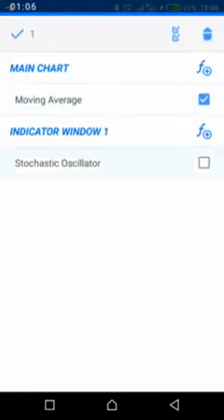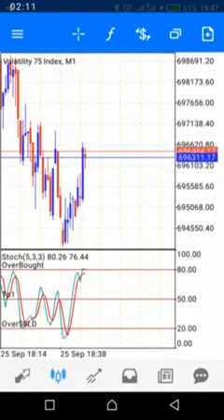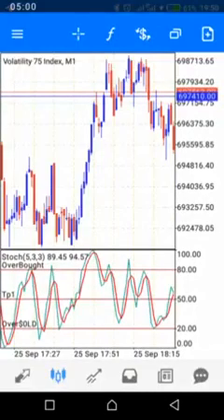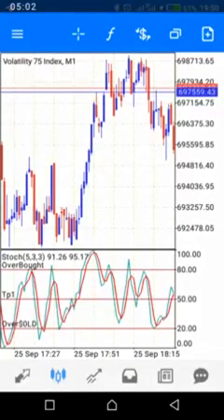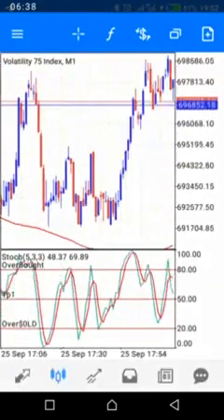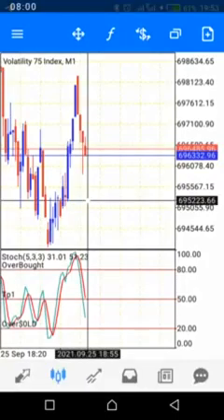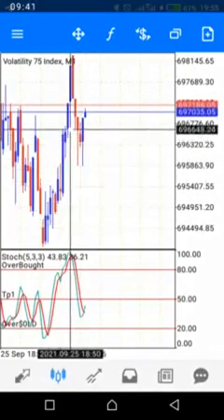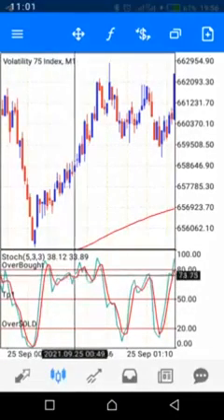THE BEST WAY TO TRADE BINARY OPTIONS, PURE FOREX OR CRYPTO WITH THE STOCH. INDICATOR AND THE M.A.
In this video,I'm gonna teach you one of the Best way to trade Binary Options(The Synthetic), Forex and Crypto or any other financial assets using the Stochastic Ind. & the M.A.
Follow whatever I show you here for accurate results.

NOTE: FOR SCALPERS, USE THE M1,M5 OR M15 TIME FRAME.
FOR DAY TRADERS, USE THE H1 OR H4 T.F.

JOIN MY FREE TELEGRAM CHANNEL TO LEARN THE NITTY GRITTY OF TRADING HERE.
t.M/WEALTHDOMAIN.

OUR MENTORSHIP CLASS STILL GOING ON ALMOST AT FREE OF CHARGE
YOU'LL LEARN HOW HOW TO EARN MASSIVELY ONLINE, BOTH WITH TRADING (and Other Online Businesses as a Bonus for you,smiles, yeah,BONUS MON€¥).

TRADING COMES WITH HIGH RISK, I'M ONLY SHARING WITH YOU WHAT I'VE LEARNT AND ITS WORKING FOR ME PLS TO HELP YOU WITH YOUR TRADING CAREER.

I'M TBO.EMMANUEL_AMB, Founder/runner, GO DIGITAL INSTITUTE. (Is an Online Academy where I train Young ones
#1: How to make Money Online/Go Digitally
#2: How to make there business go profitably.

Love y'all.
Cheers!

So,just sip your wine and earn!!! Happy Earnings.